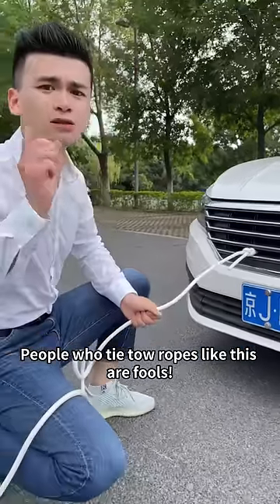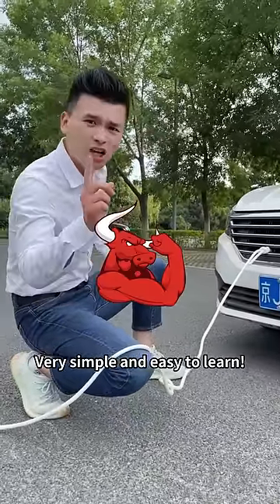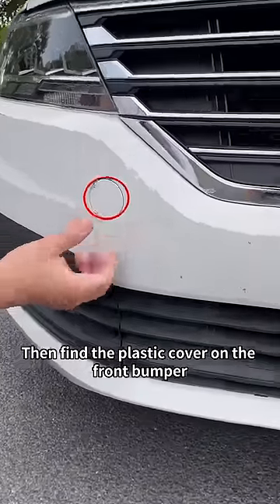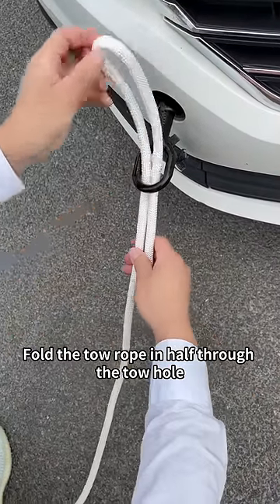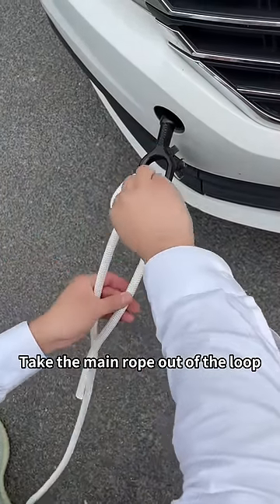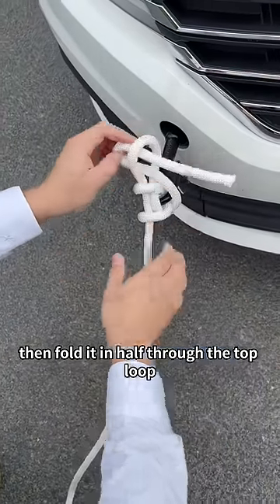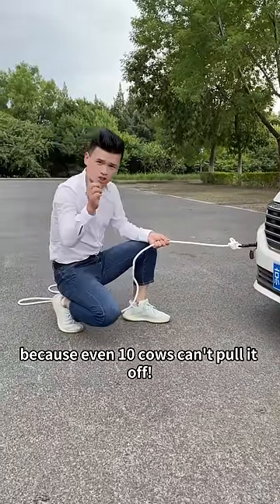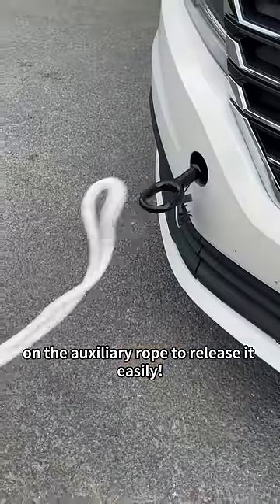The correct way to tie the tow rope! Teach you today!car